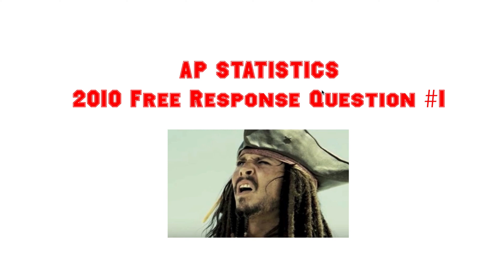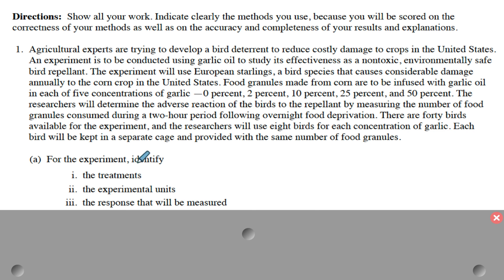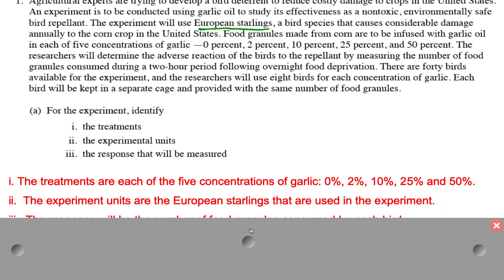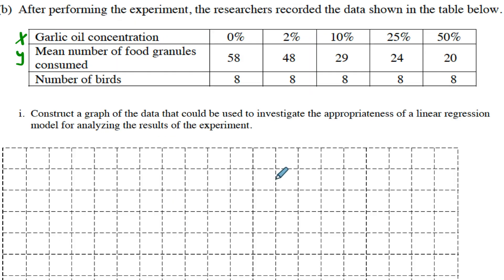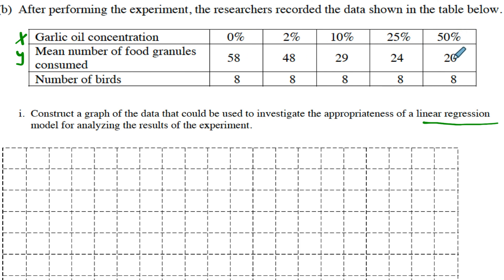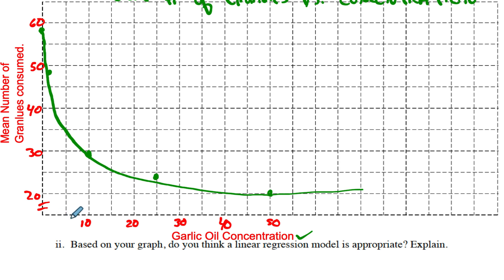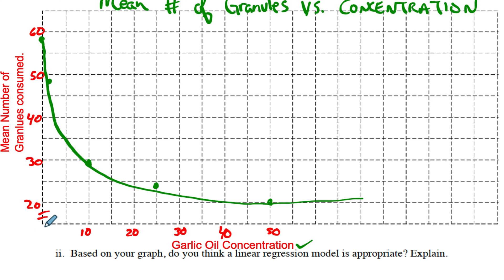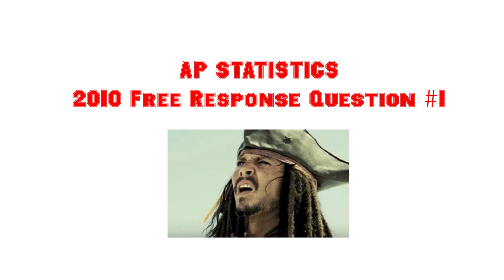AP STATS FRQ 2010 #1 Walkthrough Experimental Design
This is my interpretation of the free response question # 1 from 2010 AP STATS FRQs .